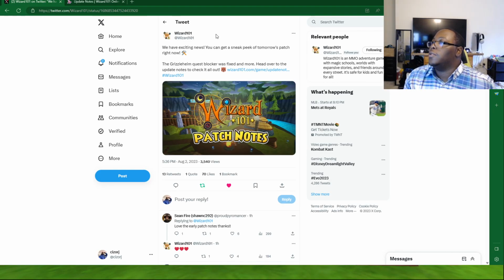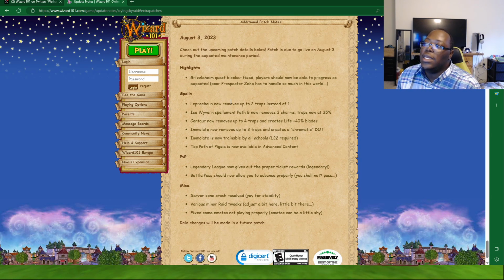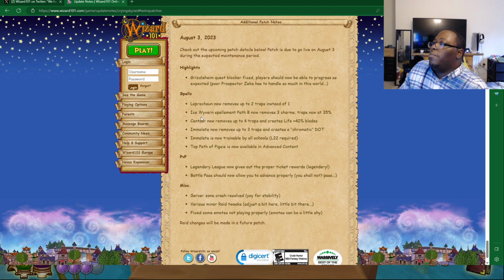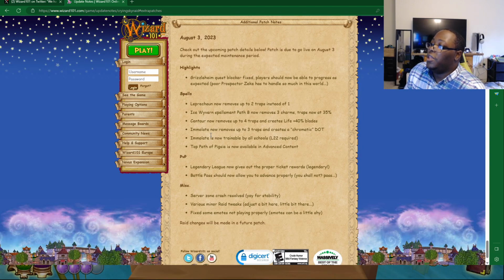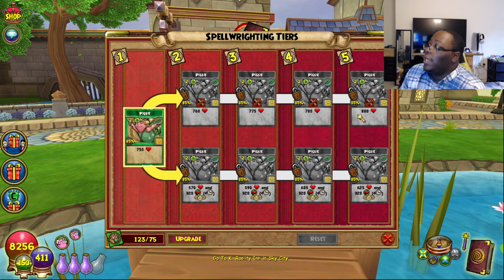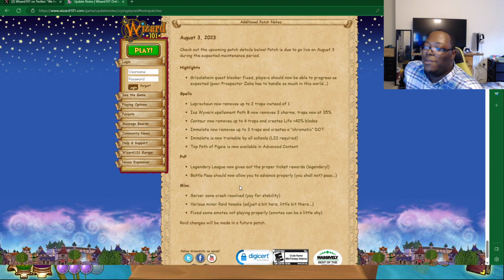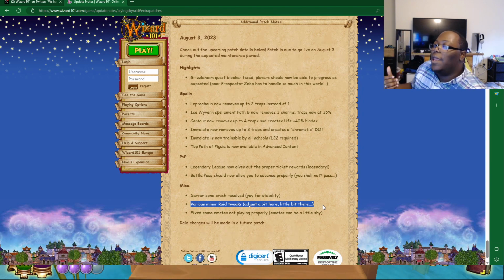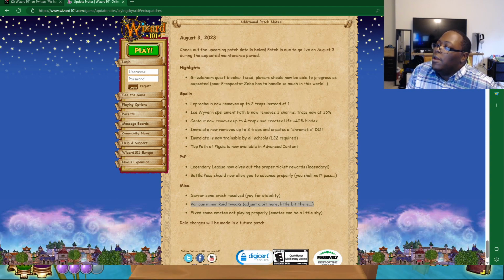⭐️ THIS IS INTERESTING! Wizard101 Patch Notes!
Blaze IronGem: Mammoth Mini
JxstVon Simply: 1-Month Membership
Carpetuse: Gifted Bundle
Isaac Frostweaver: Multiple Packs
Nicholas NightBringer: Krampus Runner Mount